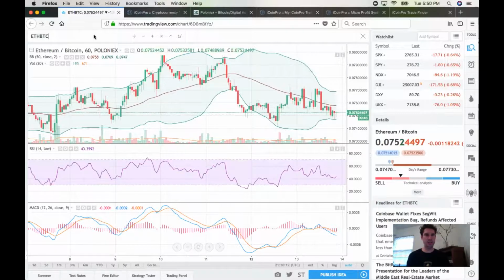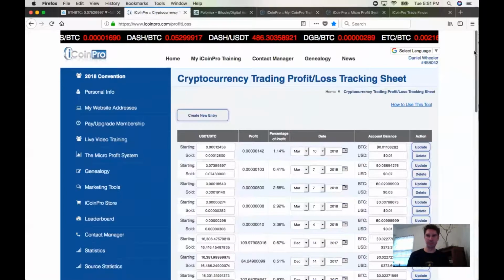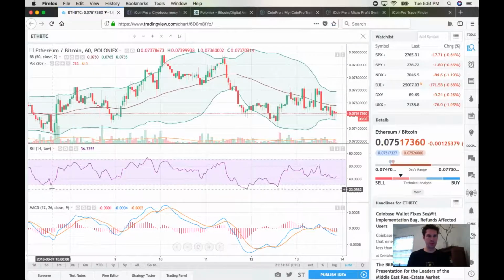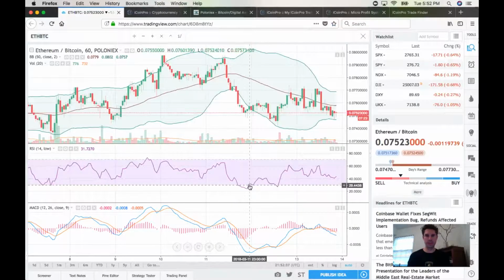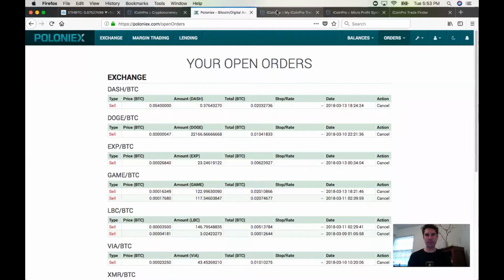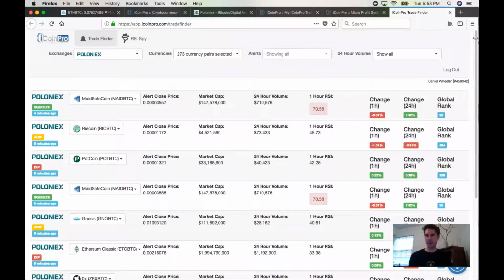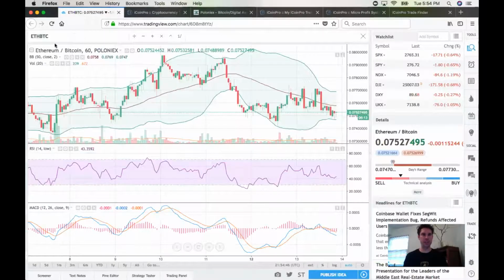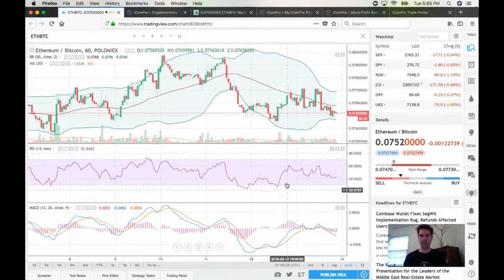How to Increase your Bitcoin Using the RSI (Relative Strength Index) Strategy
In this video I cover how to use the RSI (Relative Strength Index) and MACD (Moving Average Convergence Divergence) to increase your bitcoin thru trading.  I have learned Step-by-Step on how to trade using the RSI and MACD from ICoinPro and would highly recommend the training.  They offer training on Cryptocurrencies and other Step-byStep valuable training.

See also:  RSI, Relative Strength Index, MACD, Moving Average Convergence Divergence, ICoinPro, Cryptocurrency, Cryptocurrency Trading, Bitcoin, Bitcoin Trading, How To Earn Money with Bitcoin, Increase Bitcoin, Altocin, Altcoin Trading, Day Trading, Poloniex, Crypto Trading, Make Money with Bitcoin, Trading Strategy, Bitcoin Trading Strategies, Bitcoin Trading Tutorial, Trading View